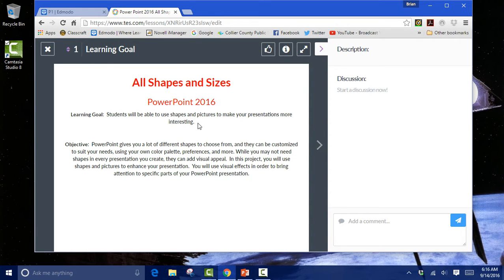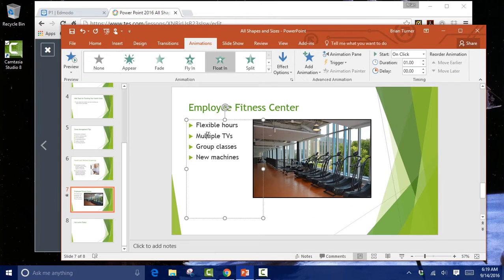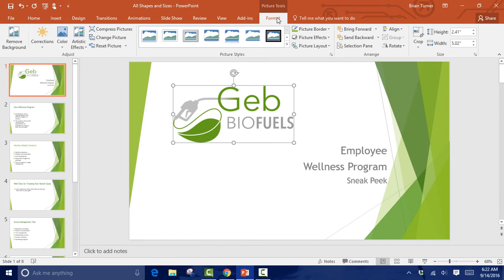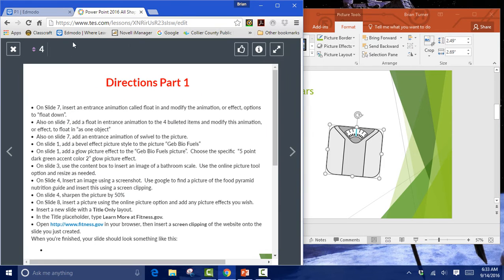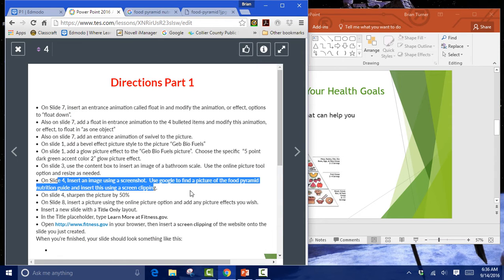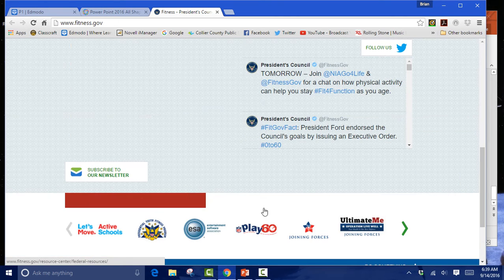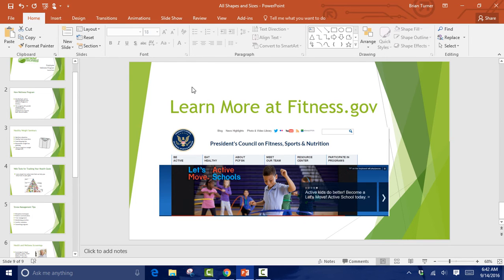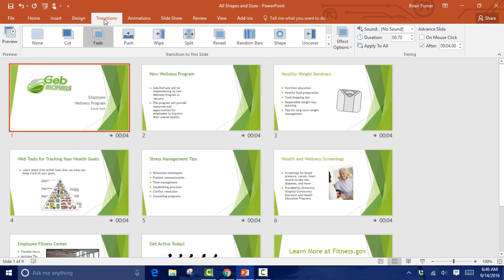All shapes and sizes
PowerPoint 2016 Pictures and Shapes